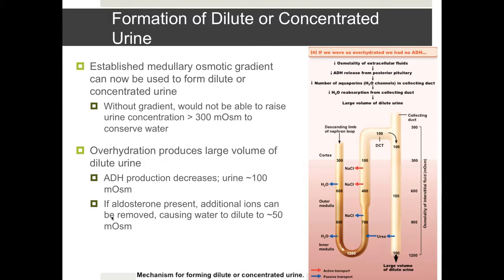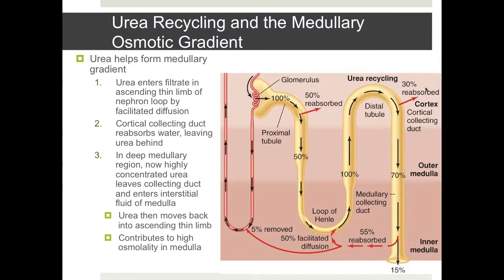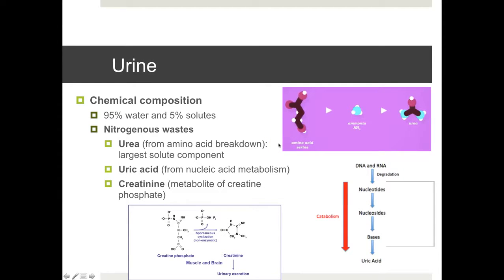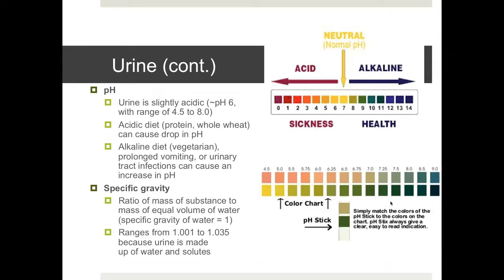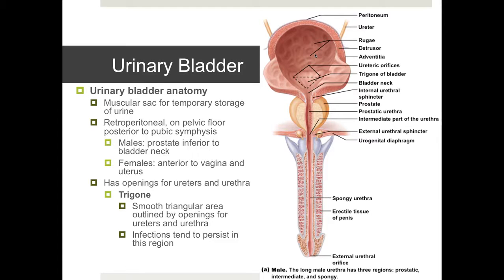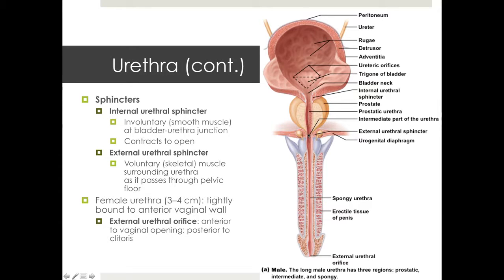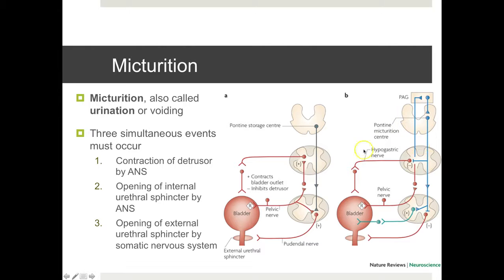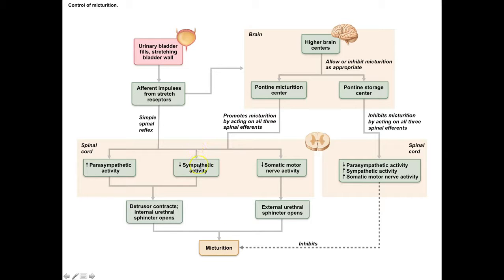Chapter 26 Urinary System Part 2 Slides 26 52